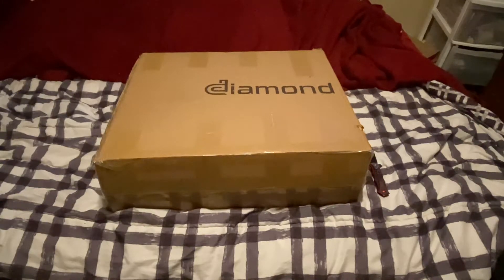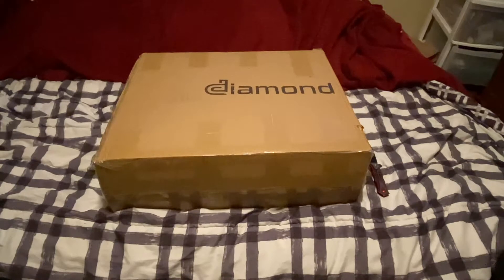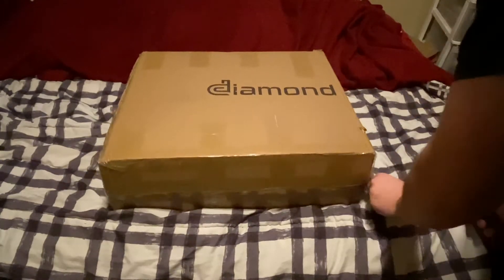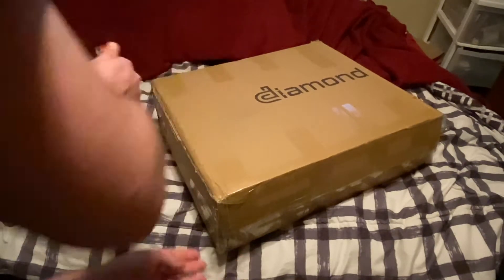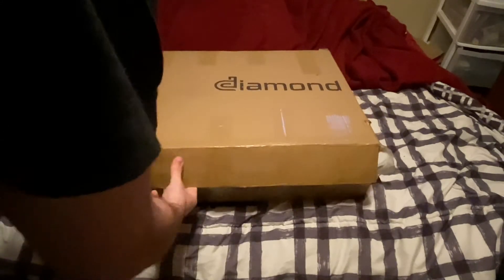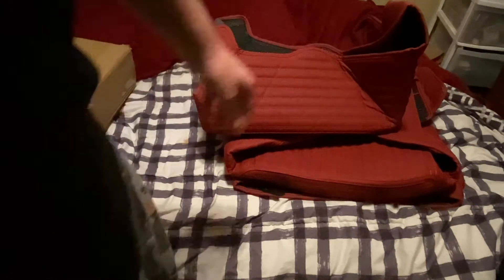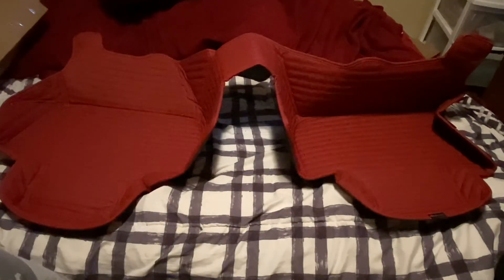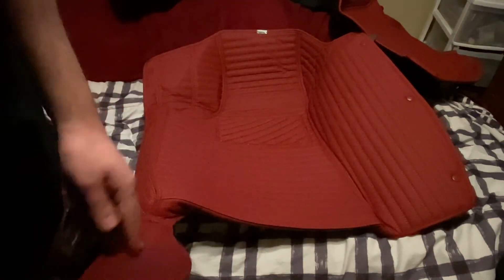Diamond Car Mats Unboxing - 2014 Dodge Charger Luxury Floor Mats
Hey everyone, TWreckx here with a new video. In this video I unbox a nice set of floor mats for my car from Diamond Car Mats.
Don't forget to check out the other unboxing videos.
Hope you all enjoy the video, I'm out PEACE!

Shout out to Chiliocosm for letting me use their music!!!